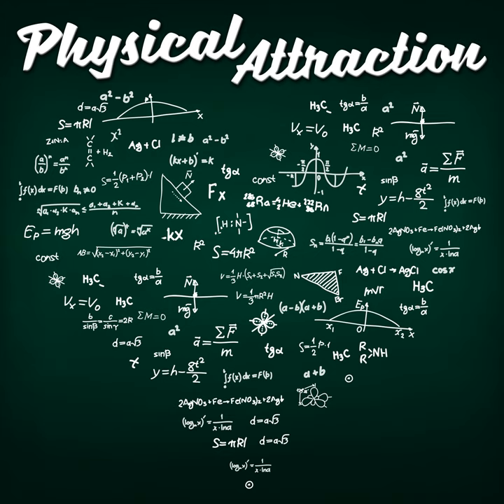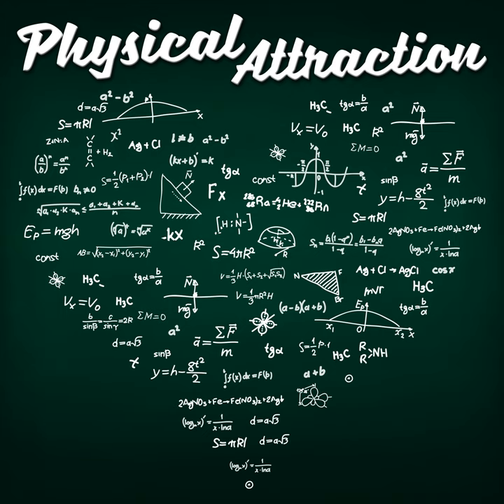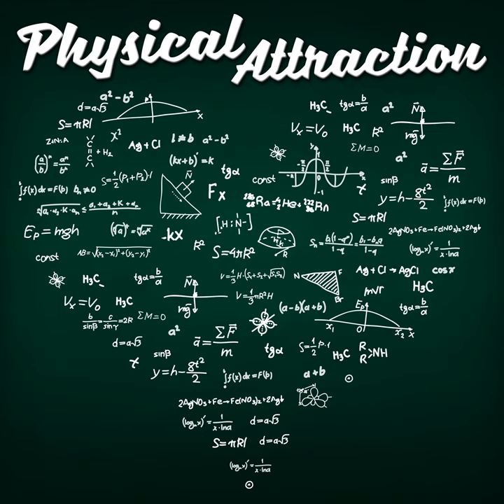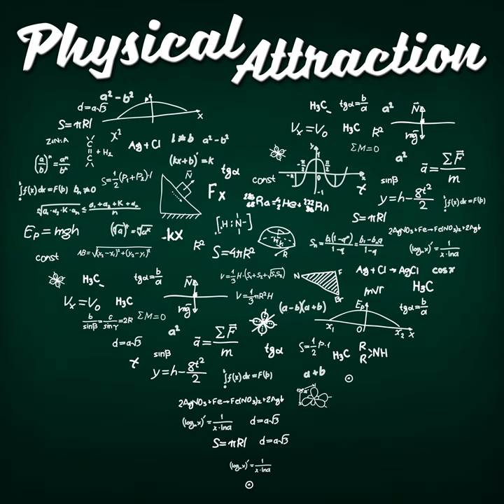Nuclear Fusion XVIII: From JET to ITER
We discuss the Joint European Torus - the most successful tokamak fusion reactor to date, and the source of a great deal of our knowledge about the outer limits of performance for magnetic confinement fusion.